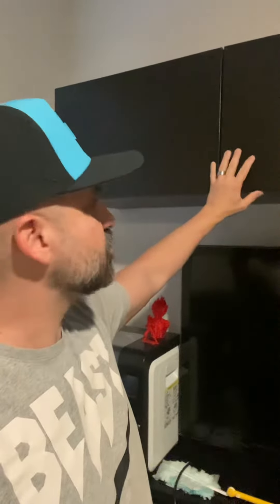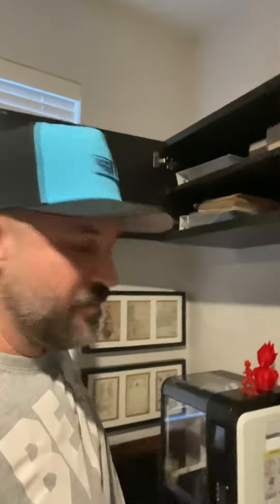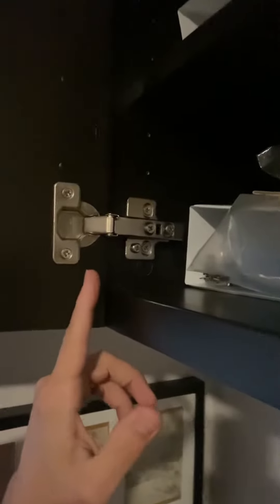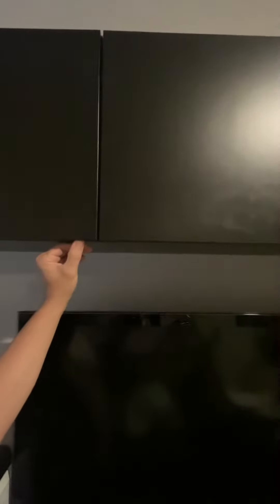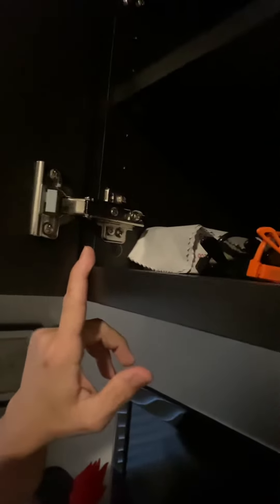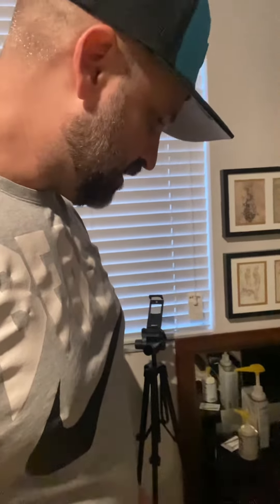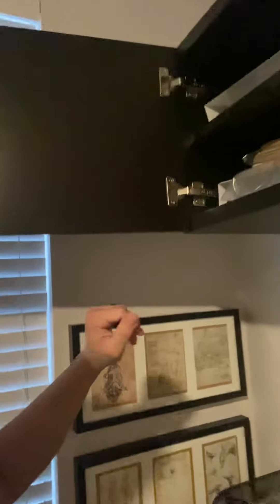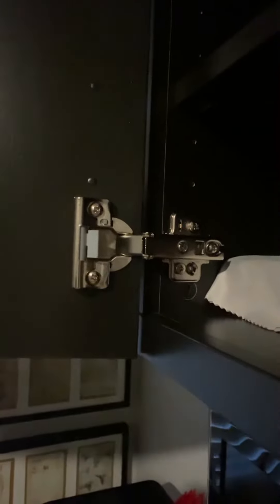IKEA Hinges: Berta (Amazon) vs Besta (IKEA)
In this video, I show you the Berta cabinet hinge from Amazon, compared to the Besta hinge that you get from IKEA.

While the Besta hinge is nearly double the cost, I like it better!